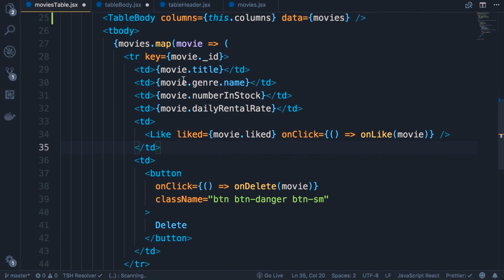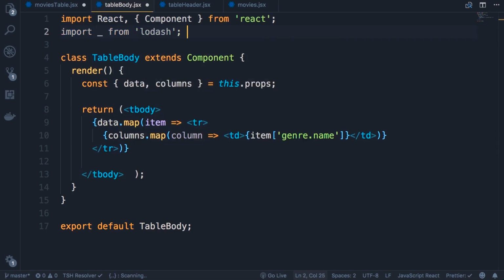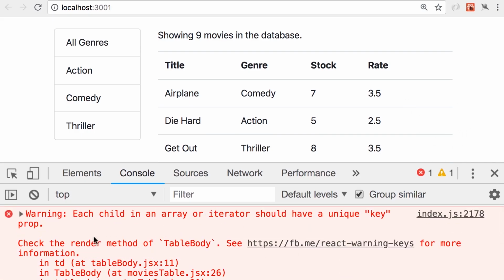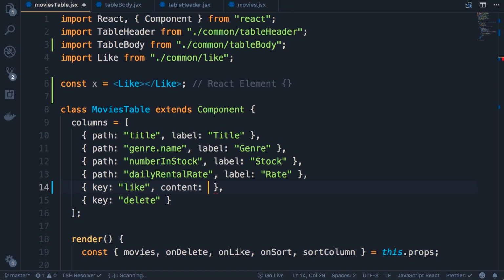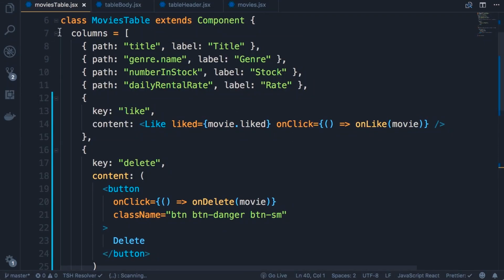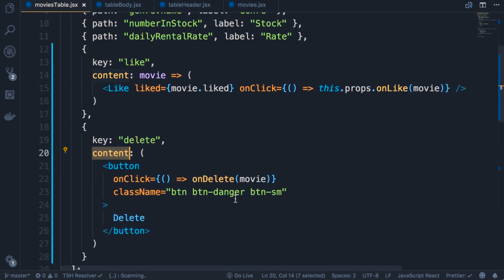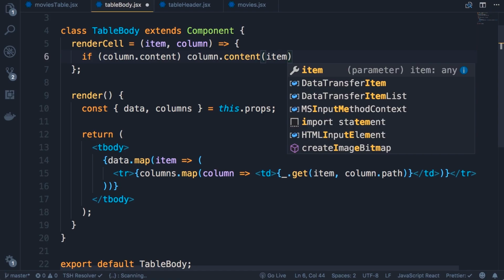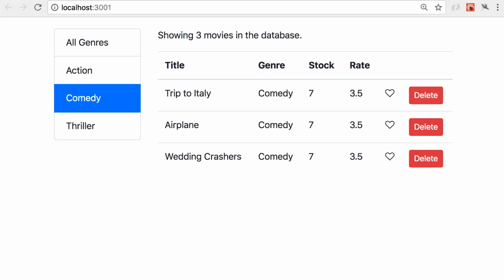85 Sorting Rendering Cell Content